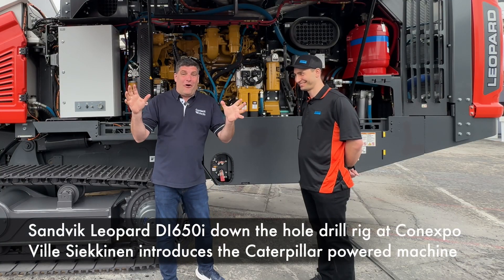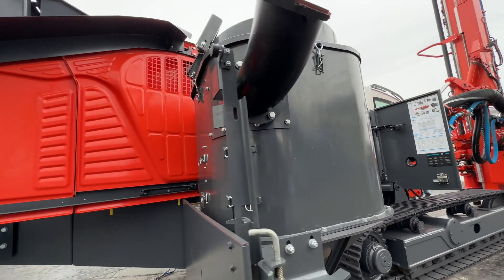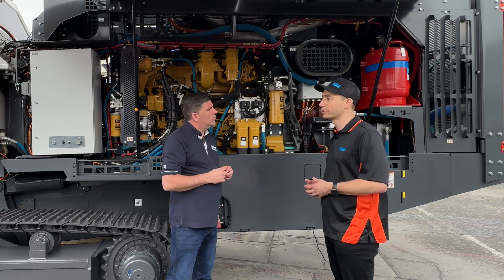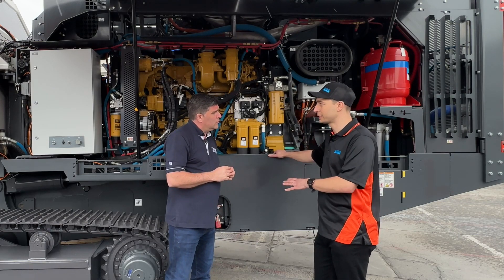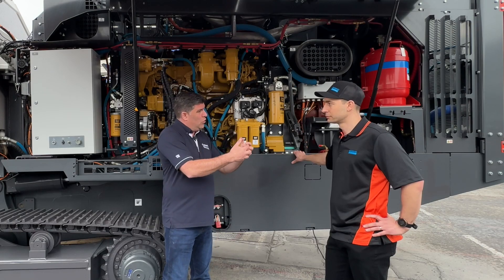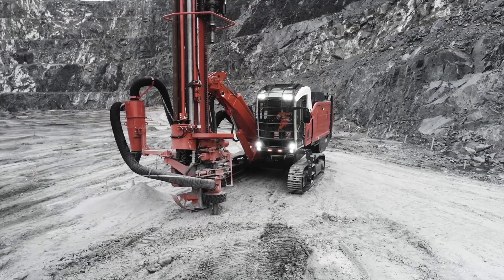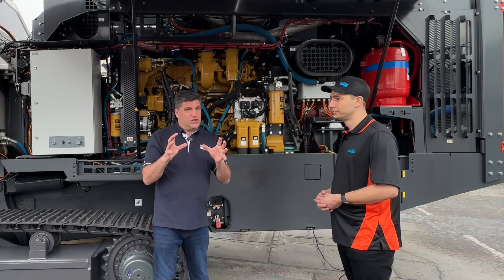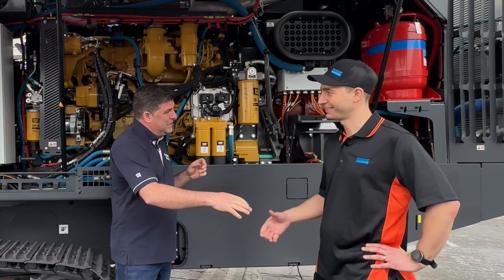Sandvik showcase Leopard DI650i drill rig powered by its 10,000th Caterpillar engine at Conexpo 2023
To find out more about this key product in the Sandvik range and its ongoing relationship with the Caterpillar engine team, Peter Haddock caught up with product specialist Ville Siekkinen.

The Sandvik Leopard DI650i is one of its most popular range of Cat powered equipment. Being both compact and powerful, the tracked machine can be easily moved to job sites and travels across construction, mining and quarrying sites with ease, as seen in this video.

This makes it ideal for end users and contractors engaged in pre-split and regular production blasthole drilling. Powered by a Cat C13 328kW rated engine (Peter also covered the latest Stage V C13D engine launch at Conexpo the Leopard rig is equipped with a 24.4 m³ compressor delivering airflow at 24-bar pressure.

This combination perfectly matches the Sandvik 5" DTH hammer, with all power fully utilised in the drilling process, translating into low energy consumption, operating costs and high productivity.

Ville: "The Leopard DI650i is a very versatile machine that can also be used with our 4" and 6" hammers. We have designed a very comfortable operator station to support rig operators, combining the latest technology to support accurate drilling with an in-cab touch screen and joystick controls.

"Our latest models can also be connected assets, with over 1000 machines currently benefiting from our remote monitoring technology. This allows customers to see how a piece of equipment is performing and can also send engine health data to a local Caterpillar dealer to support best practice maintenance, ensuring high uptime across the globe."

The Leopard DI650i certainly packs a lot of power into a small rig, and Peter hopes to see it in action on site in the future and visit the team in the factory to see how it is all put together.